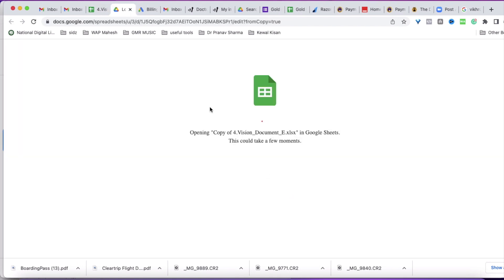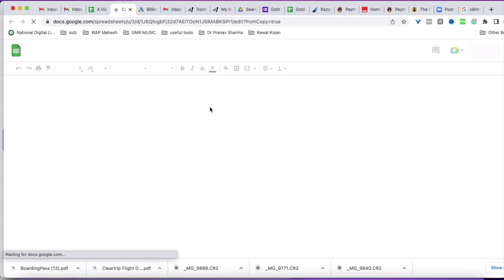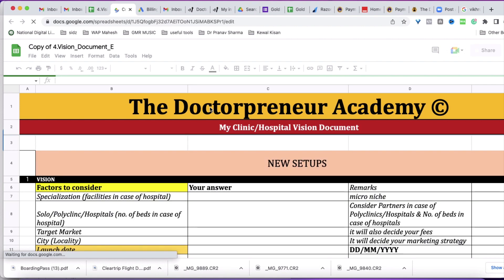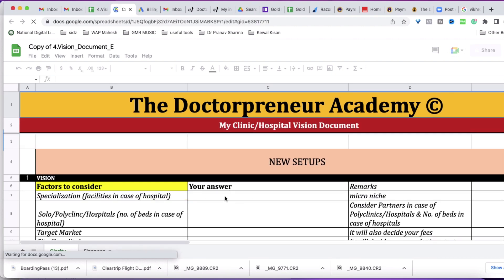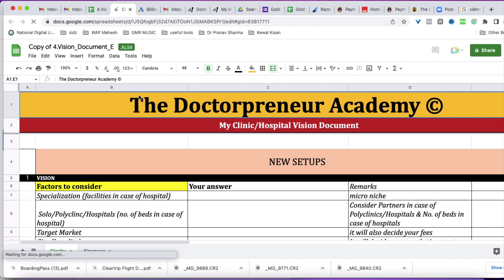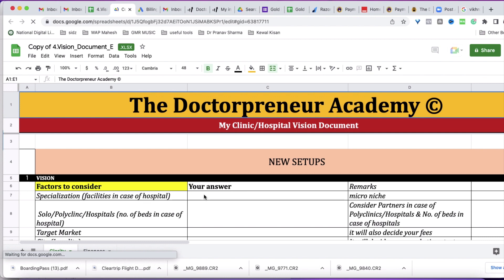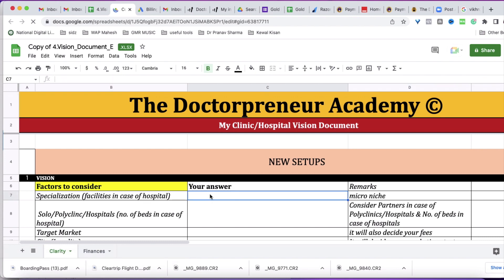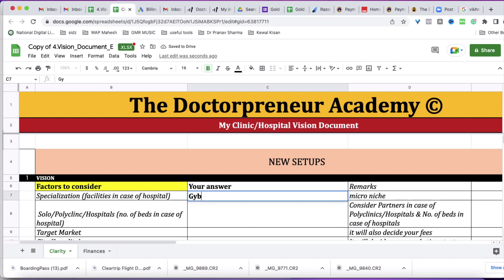Vision Document Worksheet: How to get an editable version of it before the workshop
Please register for the workshop here (if you have not done so yet)

A lot of workshop attendees have difficulty filling this document as the link share is for viewing only.
This video shows how you can get an editable version of the document so that you can fill it out before you come to the workshop.